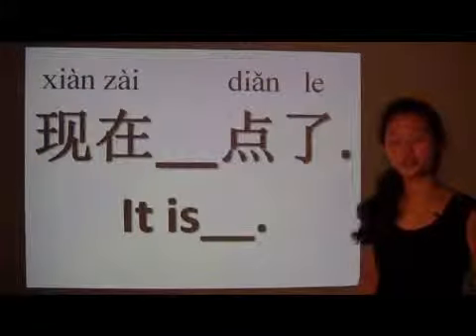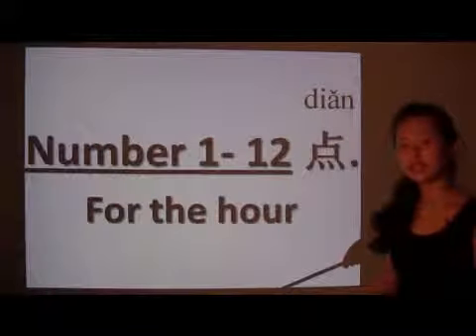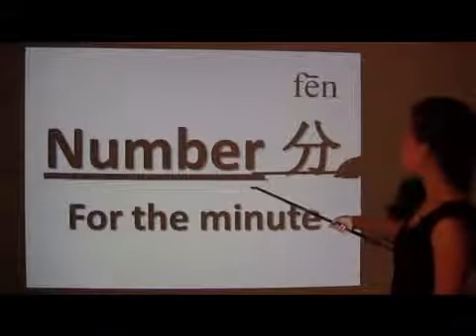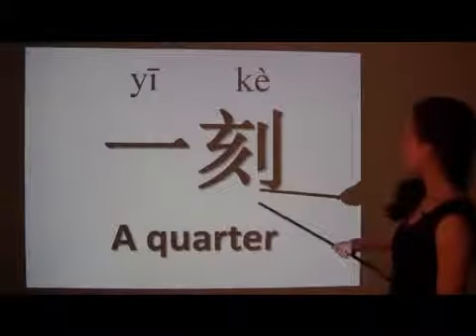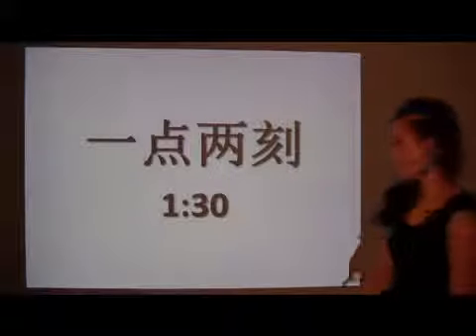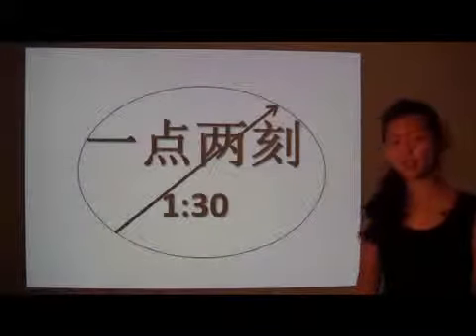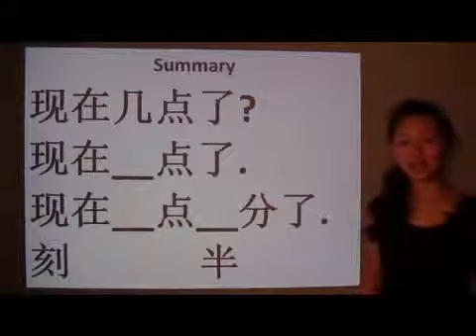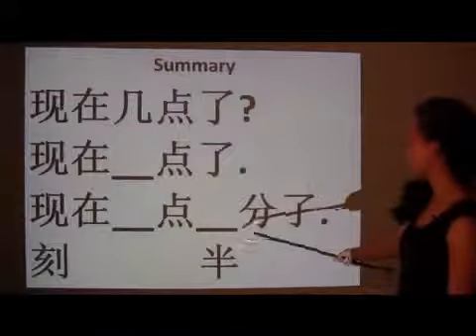19 មិថុនា 2019